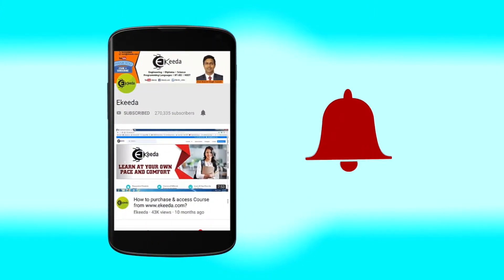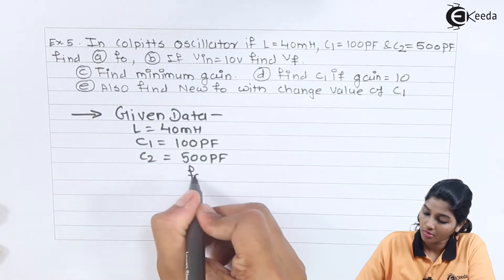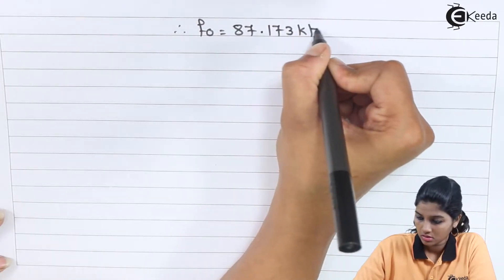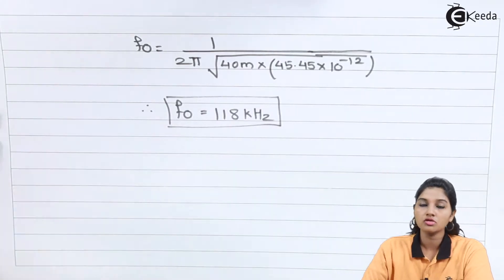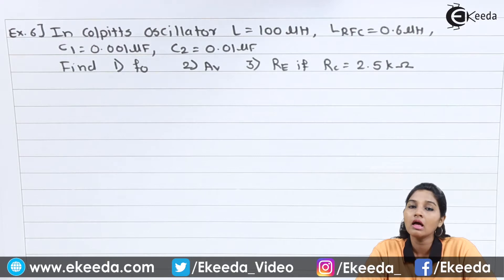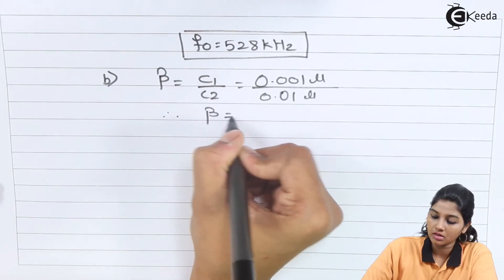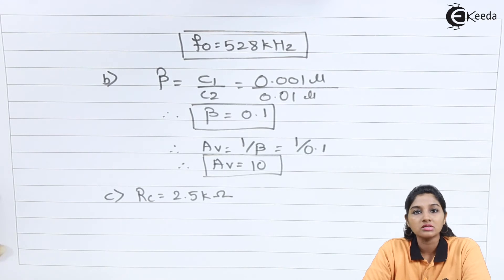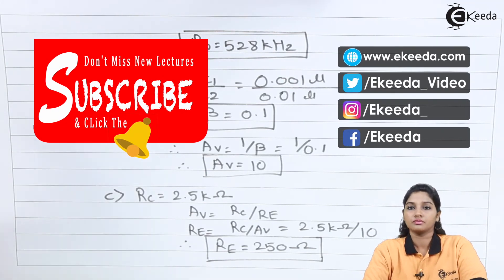Sums Based on Colpitts Oscillators Part II - Oscillators in Basic Electronics - Basic Electronics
Video Name - Sums Based on Colpitts Oscillators Part II

Chapter - Oscillators in Basic Electronics

Happy Learning!